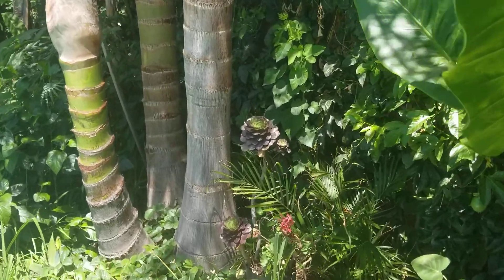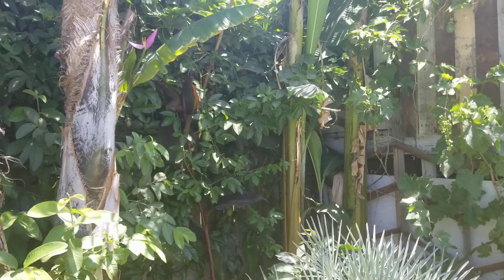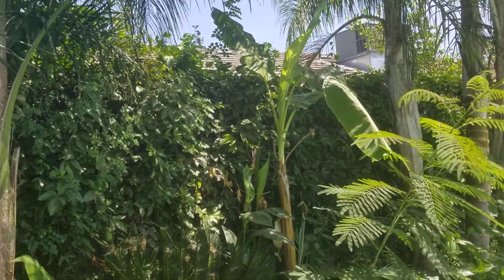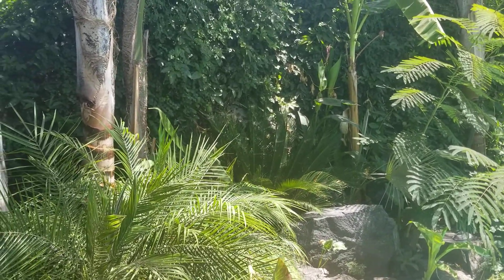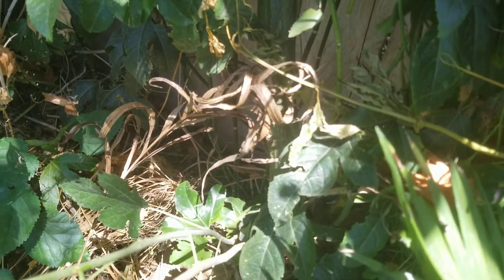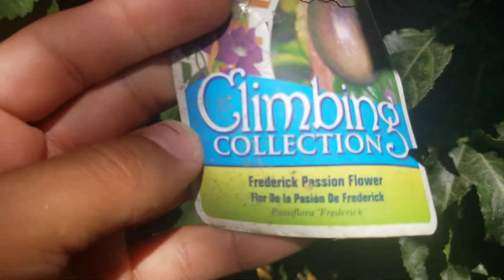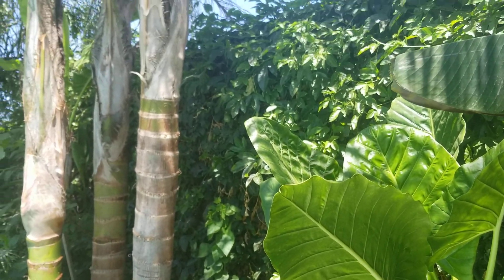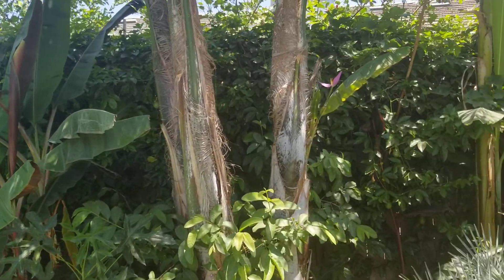Passion fruit in fresno Visalia area privacy fence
In this video I show you guys my passion fruit plant.